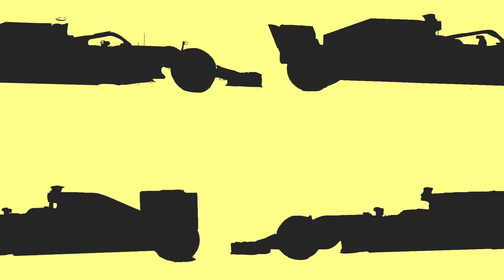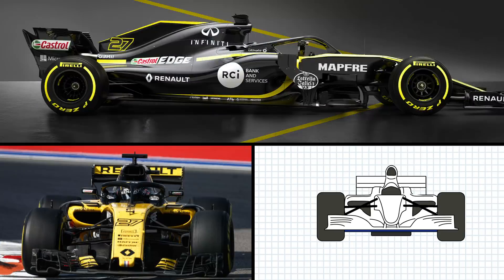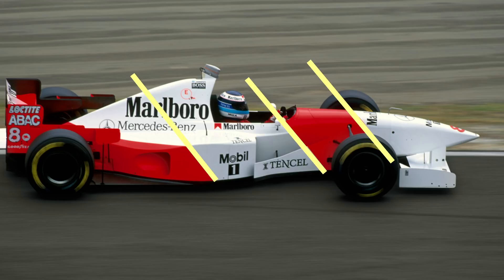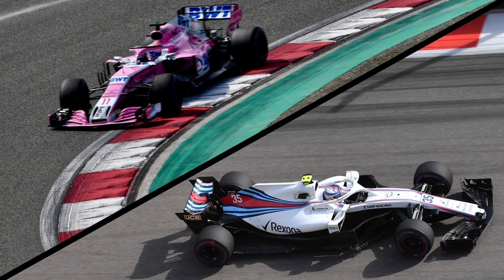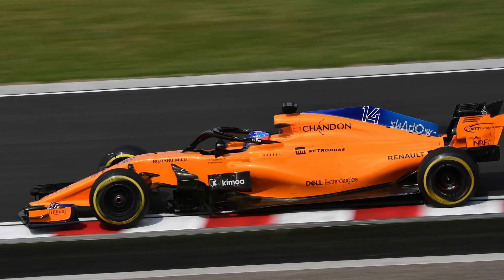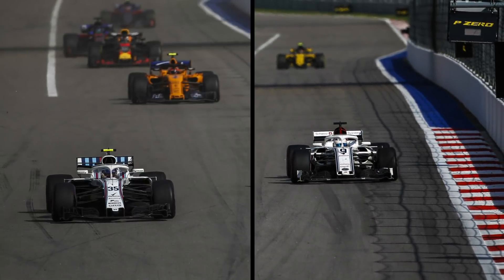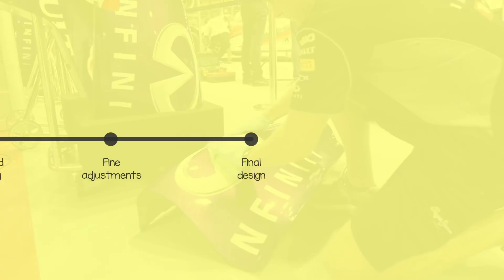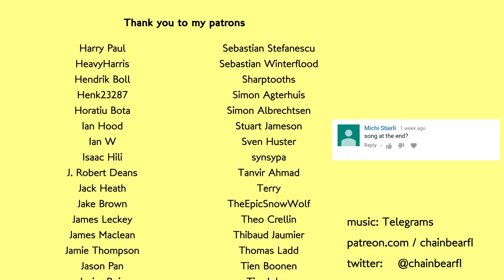Designing an F1 Livery - a complicated business | Plus Q&A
We all like seeing the new F1 liveries at car launches at the start of the season and perhaps we're even more a fan of the imaginary fantasy liveries spread across the internet.

In this video we look at the considerations that go into putting a livery together. The thought of the design, the accommodations to sponsors and the needs of TV.

Writing / Illustration / Animation / Editing / Narration:
Stuart Taylor

Credits Music: Telegrams

sharecode: chainbearsharef1